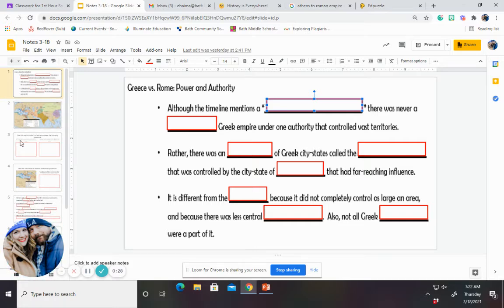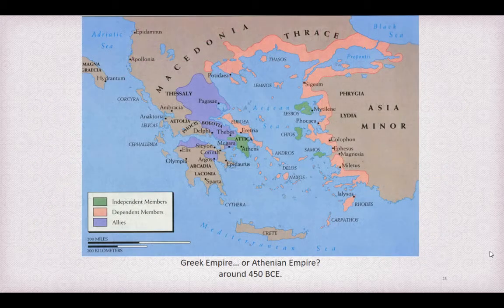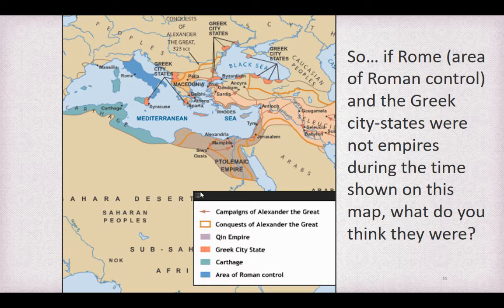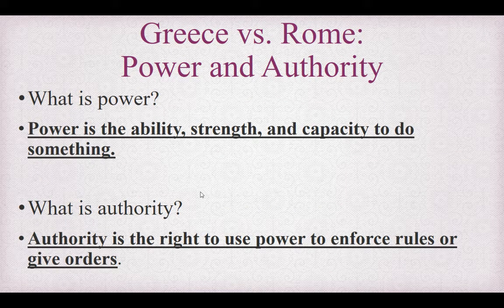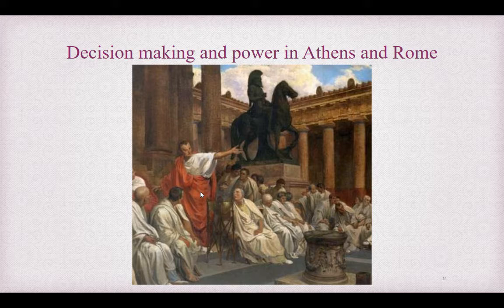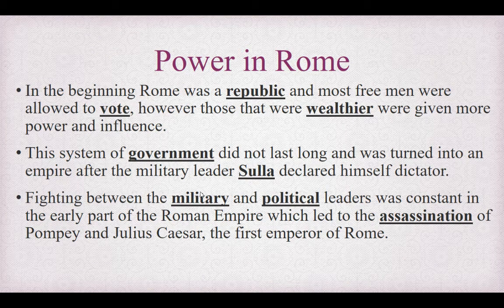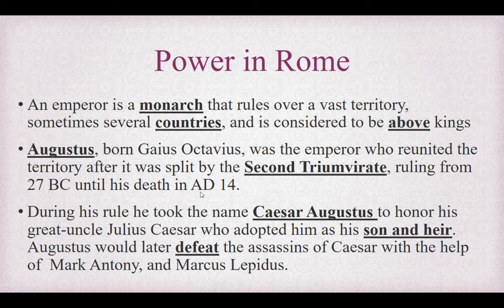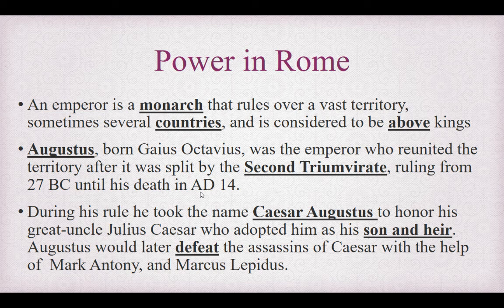Notes 3 18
These notes focus on power and authority in Greece and Roman during Era 3